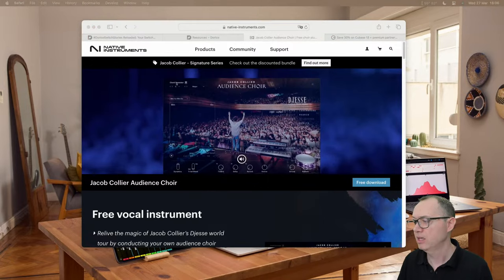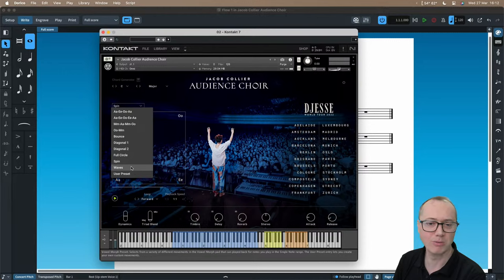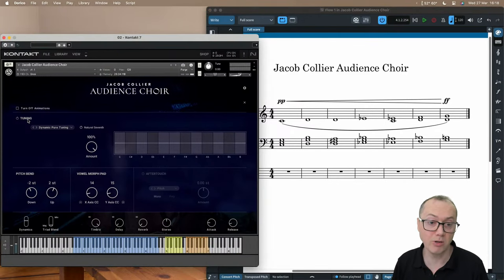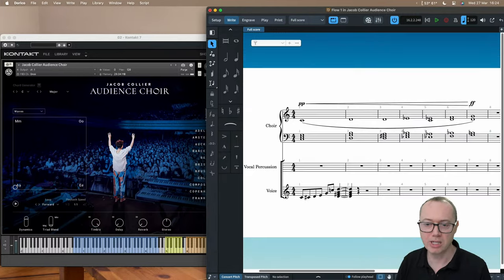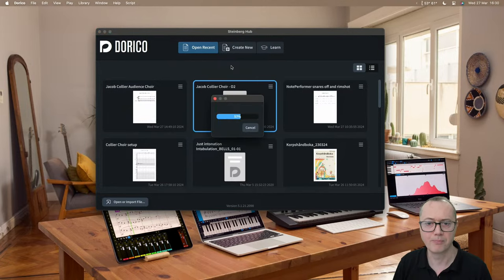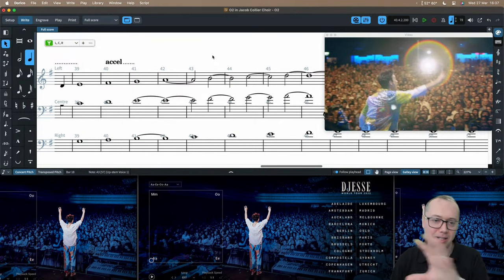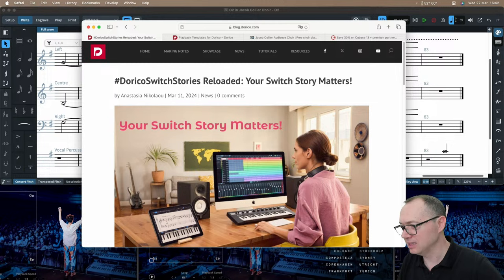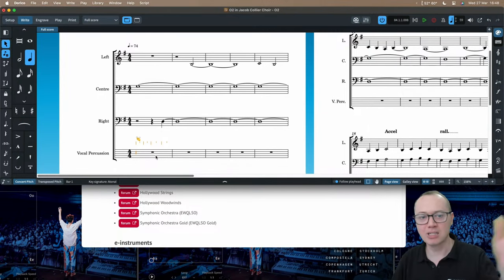Jacob Collier Audience Choir in Dorico | Discover Dorico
In this session, we looked at how to use the free Jacob Collier Audience Choir instrument from Native Instruments in Dorico, including the percussion sounds.  Download a template to transcribe one of Jacob's gigs or start your own composition using this unique instrument.
If you were at his gigs, maybe you are part of it!

* Download Dorico (Pro or Elements trial or free SE version)

0:00 Intro
1:50 Please send us your SwitchStory video
3:55 Download the free Jacob Collier Audience Choir plugin
5:55 Download the Dorico template
6:48 Example project to get you started
7:30 Showing the plugin interface
7:52 Set a key command/shortcut for Show VST plugin

8:30 Investigating the instrument options
11:50 Triggering notes from Dorico
12:50 Adding slurs to blend notes together when playing the morph effects
14:22 Dynamics automatically controlled (using CC1)
15:30 Setting tuning in the plugin

18:50 Vocal percussion (foot stomps, clicks, claps etc)
20:15 Adding new players/instruments
21:30 Live midi recording (vocal percussion example)
23:00 Using instrument changes (aka instrument doubling) between 'voice' and 'vocal percussion'

24:40 Using and setting up a playback template for your own projects

28:35 Transcription of the London O2 gig
28:59 Adding a video file
32:05 Setting a tempo, and using accel/rall or the key editor to adjust tempo

35:40 Using the mixer, live stage and live space for setting panning and reverb
36:44 Using the vocal percussion staff - yeah!

38:00 Manually adding VST plugins

39:15 Questions from the chat
42:10 Changing the staff names (or icons) for each player/instrument/singer
43:15 Changing the display options for percussion between 5 line, drum grid or single-line instruments

Check out the trial version of Dorico and lay your hands on the exciting features Dorico has to offer: